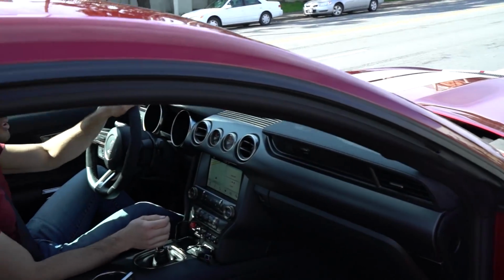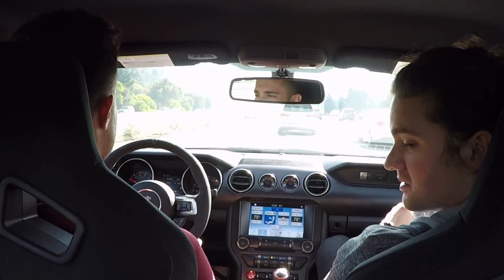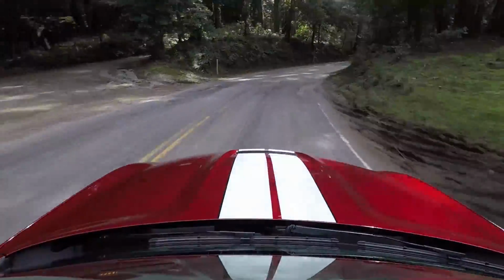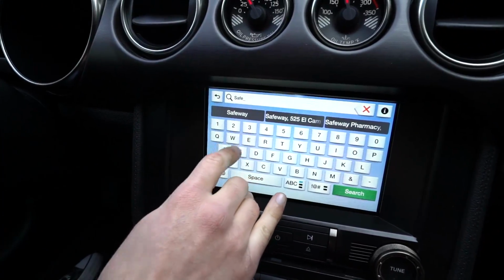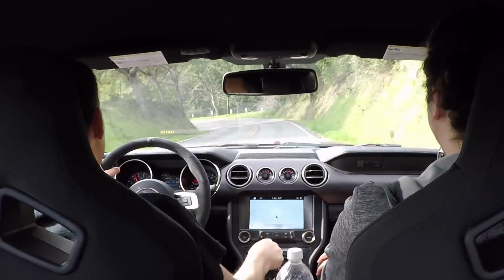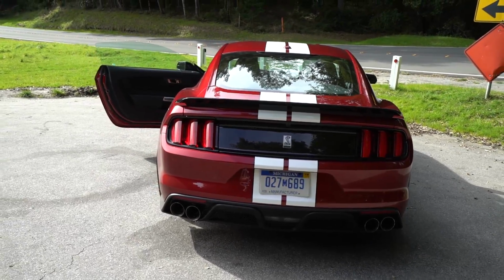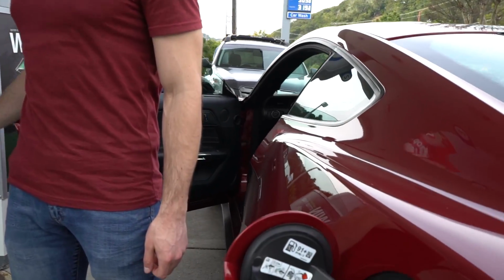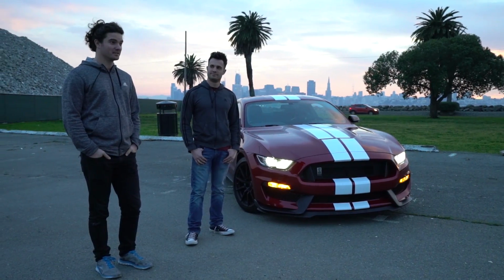Reality Review: 526HP Shelby Mustang GT350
Carroll Shelby would be so proud to see his name on the Ford Mustang GT350. Blending performance - thanks to its 5.2-liter naturally-aspirated flat-plane crank V8 rated at 526 hp and 429 lb-ft of torque – with everyday drivability and comfort, the GT350 is an object of desire not only for muscle car enthusiasts.

Paired exclusively to a six-speed manual, with five driving modes, a quad exhaust, MagneRide dampers, a new aluminum hood tightly wrapped around the engine, aerodynamic features across the body and 19-inch alloys housing massive Brembo six-piston calipers, the GT350 offers a proper driving experience and buckets of fun. And thanks to specially-designed Recaro seats, a flat-bottomed steering wheel, upgraded gauges and other nice interior touches, the GT350 is something you can live with every day. As long as you’re willing to fill the tank before each drive, that is.